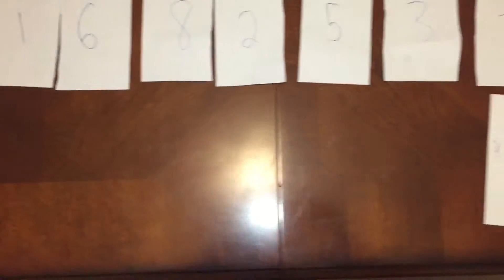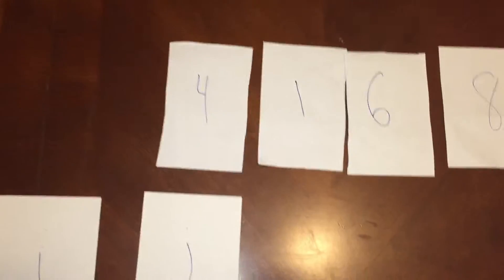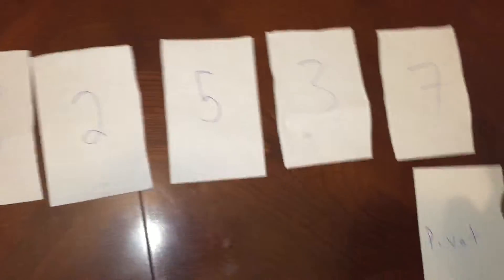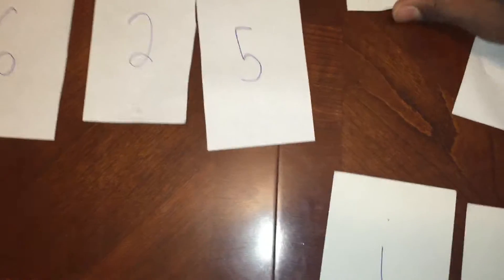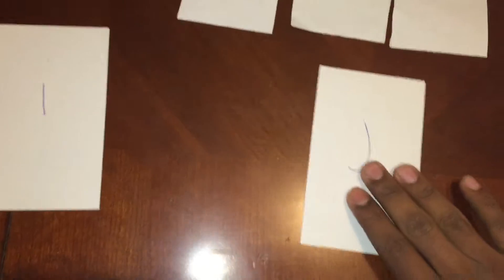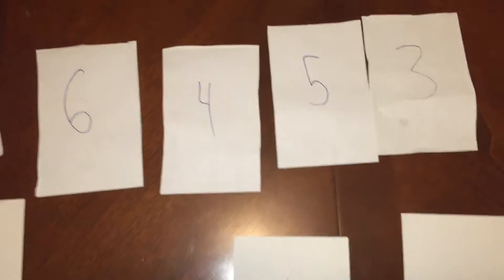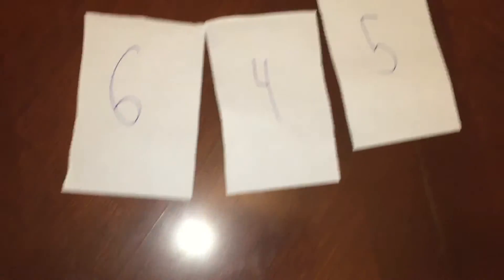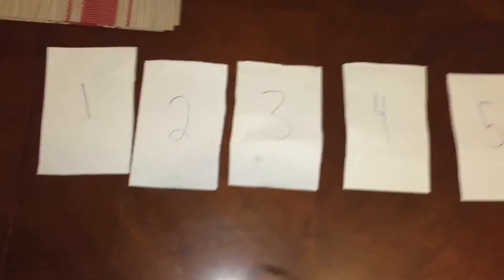Quick Sort - Numbers - OP150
Quicksort for Mr. Paul's APCS Class
CSID: OP150
January 2016